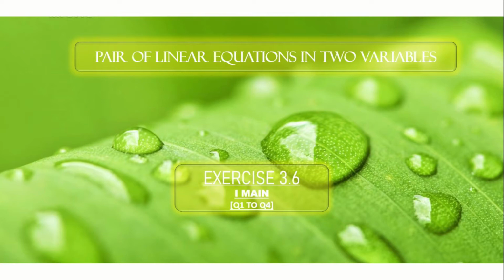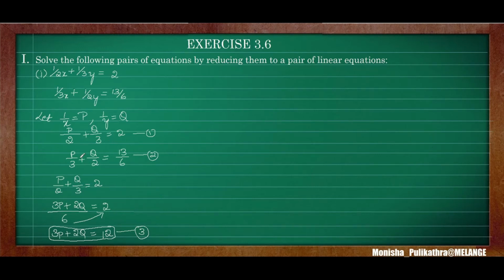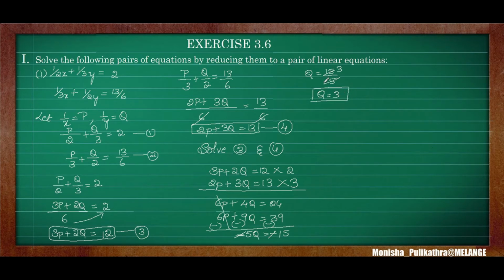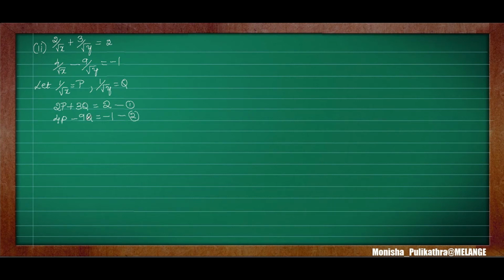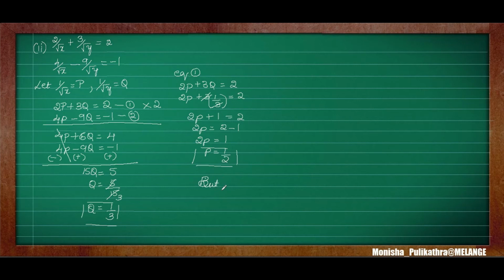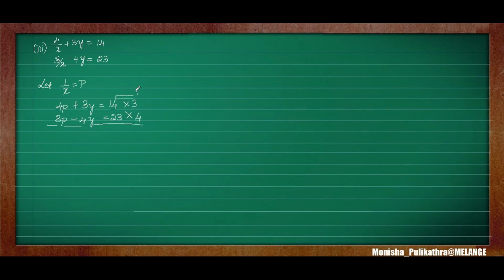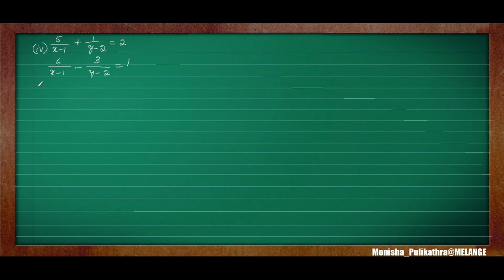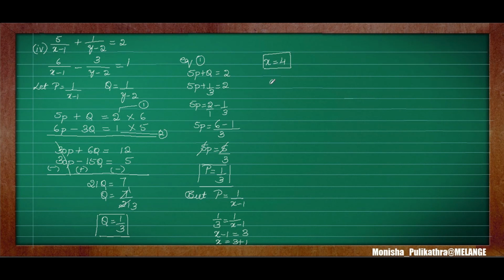LINEAR EQUATIONS , EX 3.6, I MAIN (Q1 TO Q4)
This video comprises of  solutions for all the  first 4 questions of I main of exercise 3.6